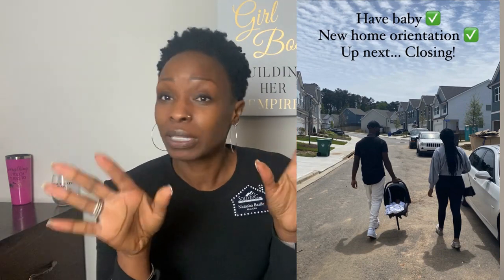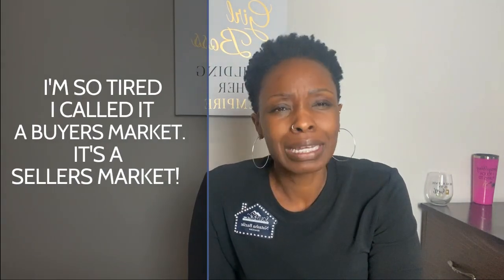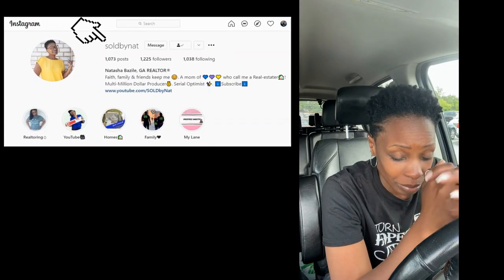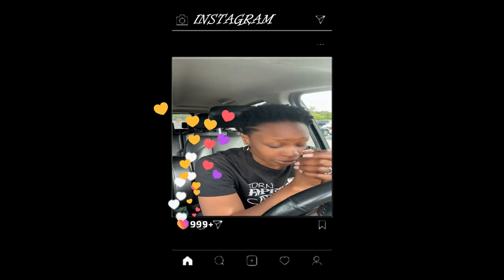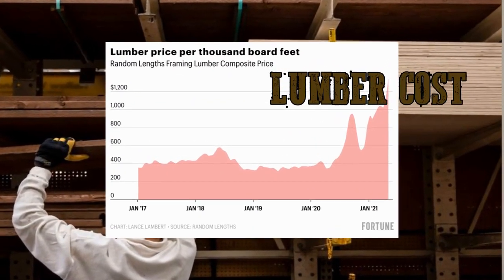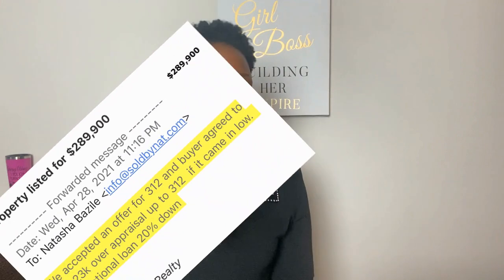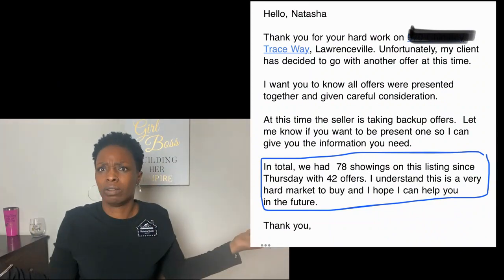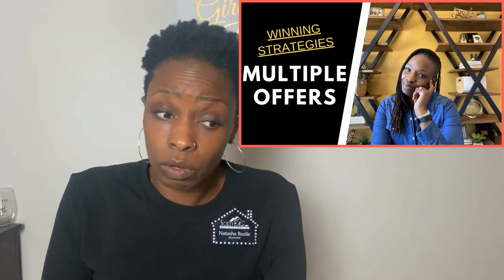Let's talk... Resale Market 2021 *Rant* -Is New Construction Drying Up? Buying New Construction 2021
Let's really talk... Georgia Resale Market 2021 *Rant* & Buying New Construction in Georgia 2021

QUESTION #1 - What is the resale market really like now? Glad you asked! In this video, I answer that question very honestly. I also share tips on getting your offer accepted in this seller's market.

QUESTION #2 - Buying New Construction 2021 - Is New Construction Drying Up?

New construction may not be drying up but we are definitely seeing some changes.

VIDEO MENTIONS:
Skit by @JohnsonFiles

Rising Home Prices - Waiting to Buy, Breaking Your Lease to Buy a Home I Gwinnett County Realtor®

Schedule a 15-minute phone consult.

👩🏾‍💻 ABOUT NATASHA
I’m a full-time Realtor®; specializing in and near Gwinnett County, Georgia.
My joy comes from my family (mother of 3), supportive friends, and helping others. When I’m not working, I enjoy family time, exercising, reading, learning, and creating. *Take 5 minutes today for yourself. To be mindful & grateful 😉.

I look forward to working with you!

✋🏾 REFERRALS
OUTSIDE OF GEORGIA?
Do you need an agent in your area OR Are you an agent and need to refer someone moving to or near Gwinnett County, Georgia?

Natasha Bazile, REALTOR® - Georgia Real Estate license #345545.